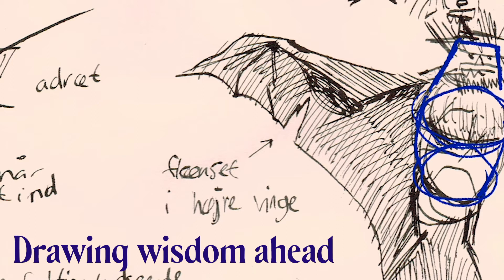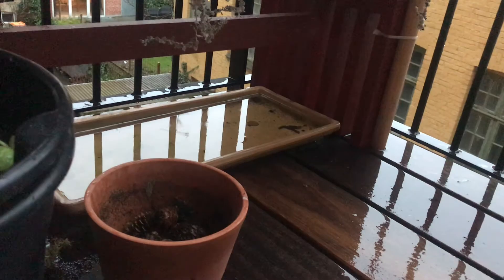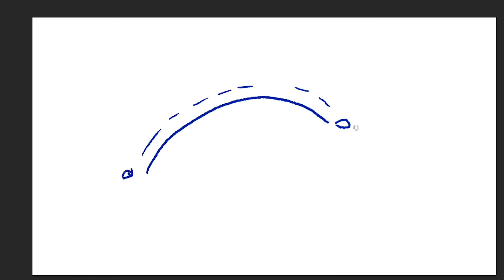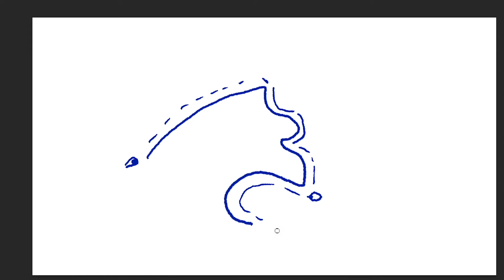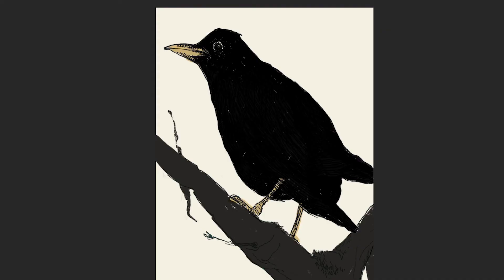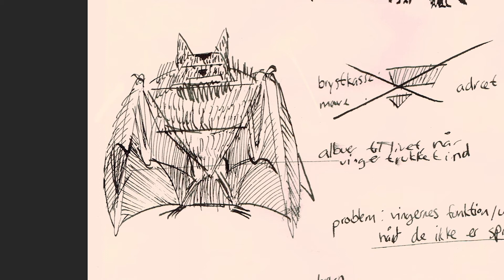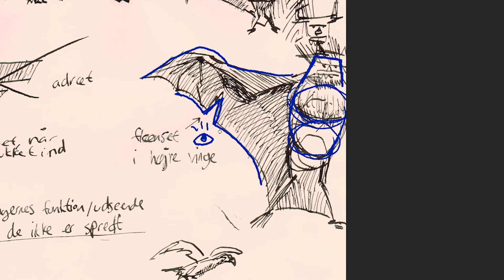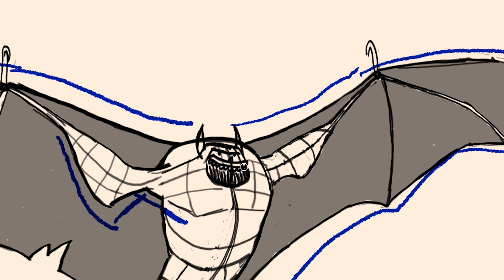How to Create Visual Interest in Your Drawings with Straights and Curves)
In this video I'll explain why straights and curves is a must if you want the viewer's attention in your drawing. I'll show a couple of examples, including how I use it in character design.

00:00 Start
00:00:59 the fundamentals of straights and curves
00:02:42 straights and curves in the human figure
00:03:29 straights and curves in nature
00:04:00 How I used it in character design